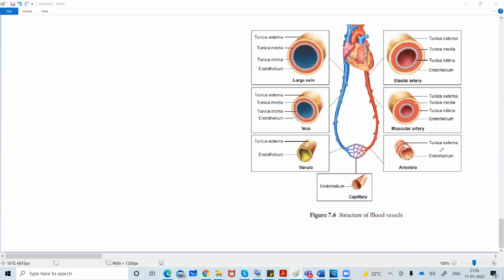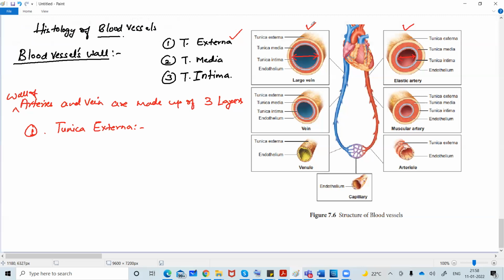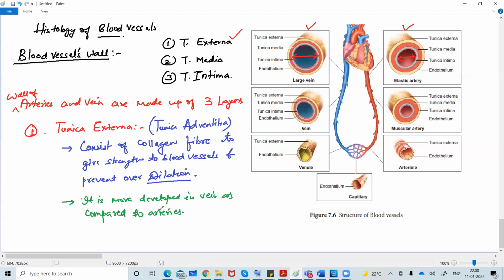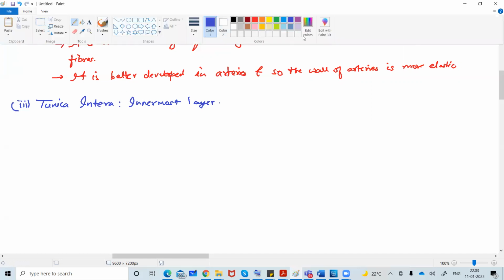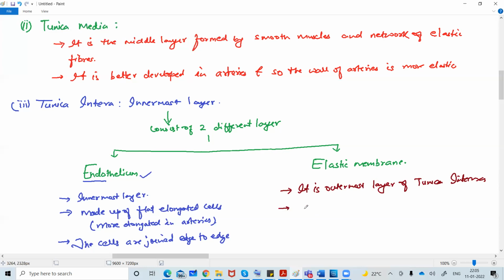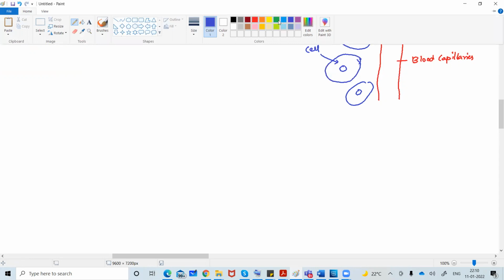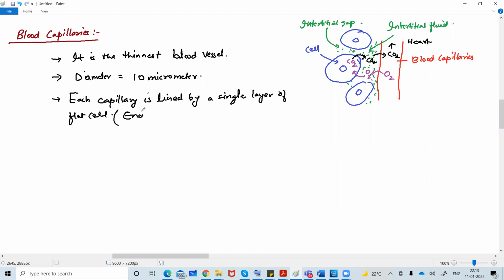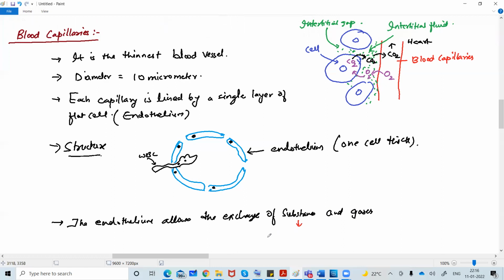NEET Level 4 circulatory system - Arteries vein and capillaries